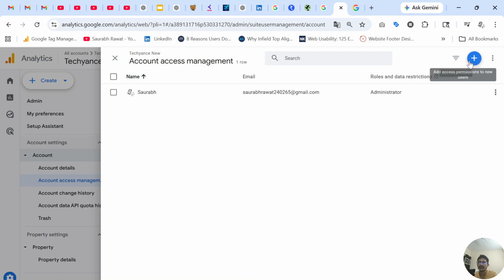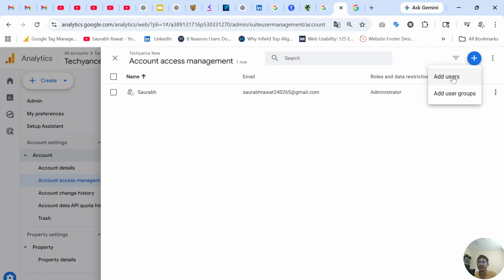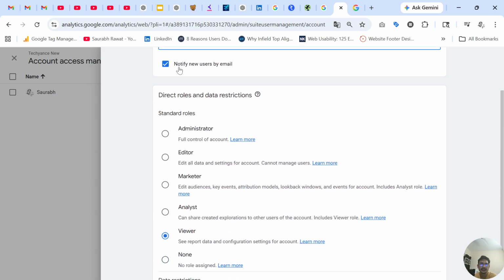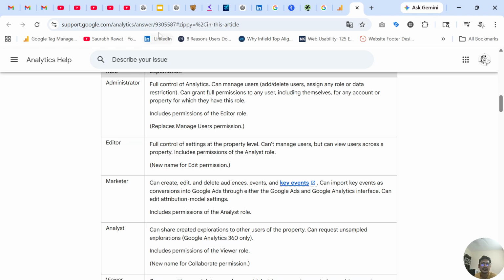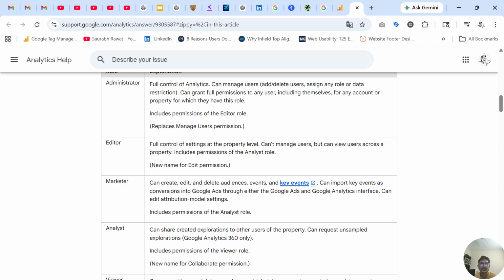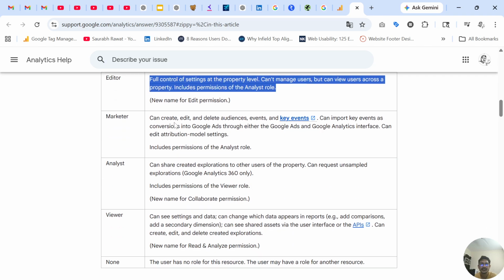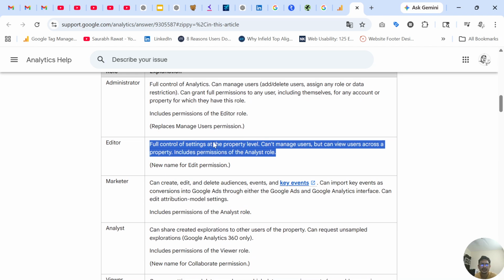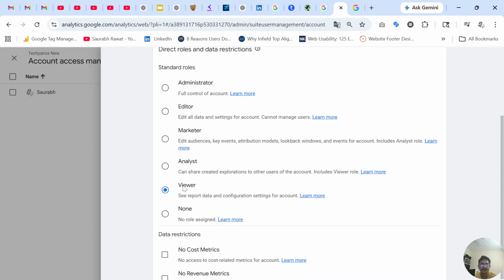How to Give Access to Other Users in Google Analytics 4 [Updated] | User Roles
In this video, you’ll learn how to give user permissions in Google Analytics 4 (GA4) quickly and correctly. We’ll walk through how to add users and assign roles like Administrator, Editor, Marketer, and Viewer in GA4.

You’ll also understand who has the authority to grant access, where to find user management settings, and what each role can and cannot do. This is essential for teams, agencies, and business owners who want to securely manage access to their analytics account.

By the end of this tutorial, you’ll be able to confidently control user permissions and avoid common mistakes while sharing access in GA4.

What you’ll learn:

How to add users in GA4 step by step
Different roles: Administrator, Editor, Marketer, Viewer explained
Who can give access in Google Analytics 4
Where to find user access settings
Permissions and capabilities of each role
Best practices for managing GA4 users securely

This tutorial is perfect for beginners, digital marketers, and website owners managing analytics teams.